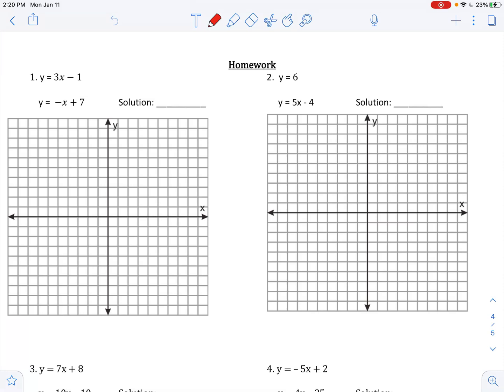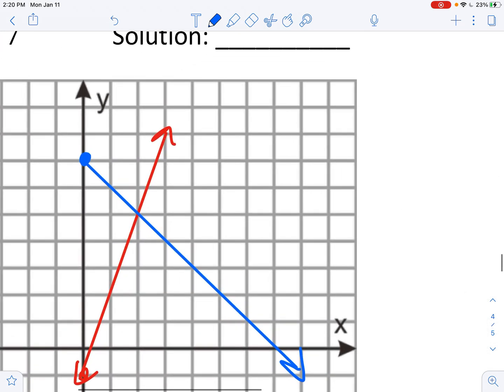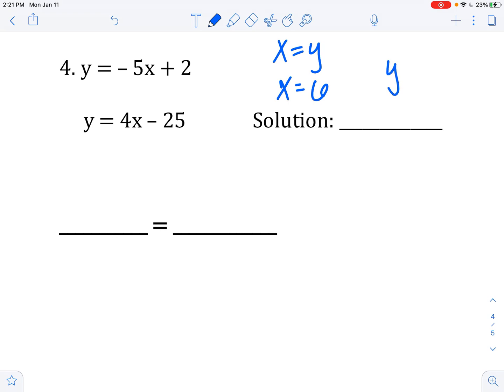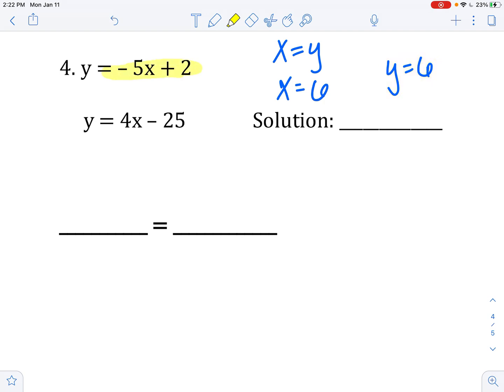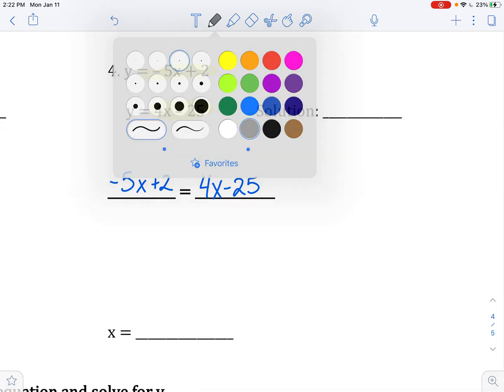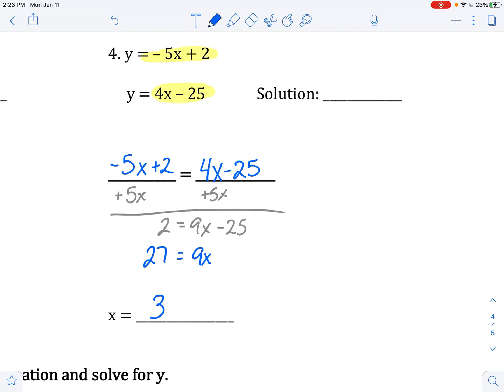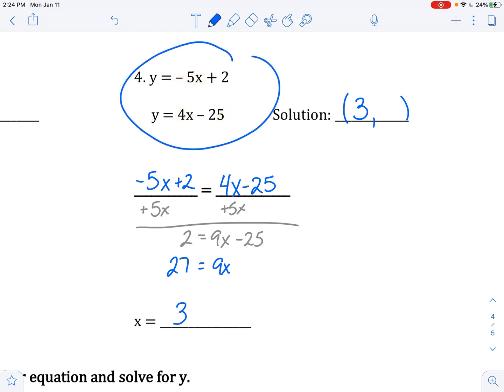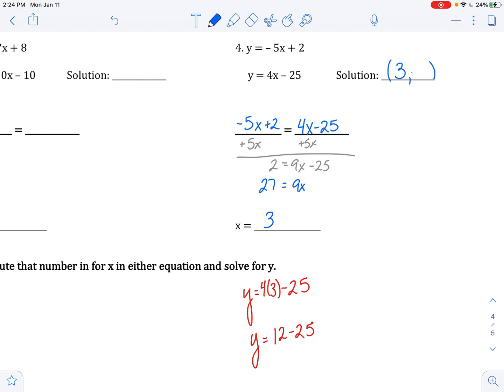Solving Systems of Linear Equations by Substitution